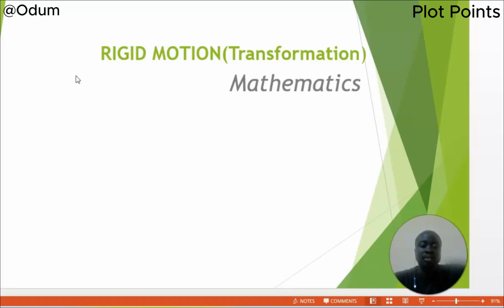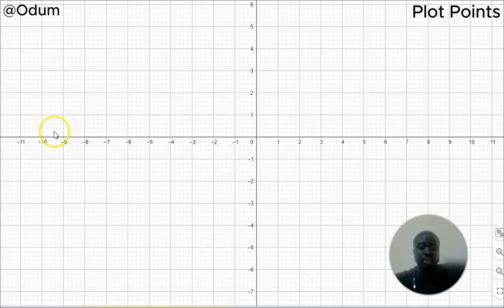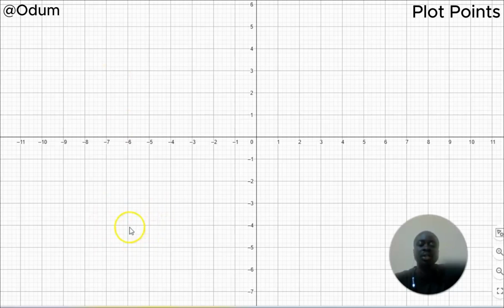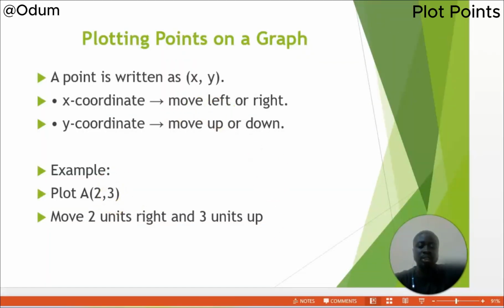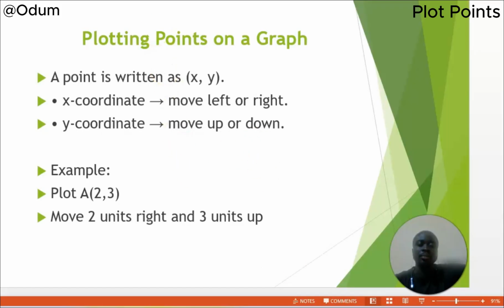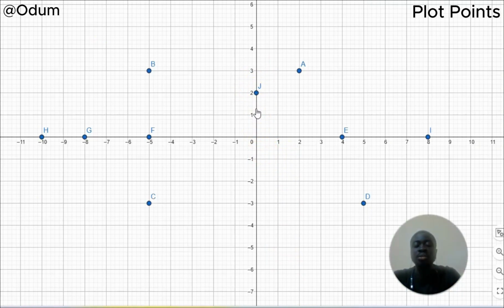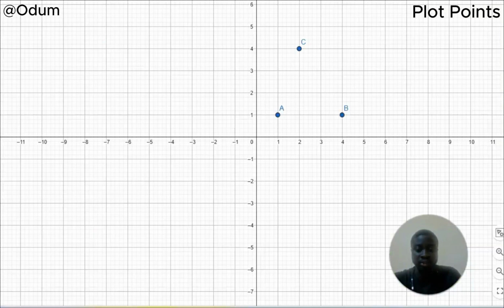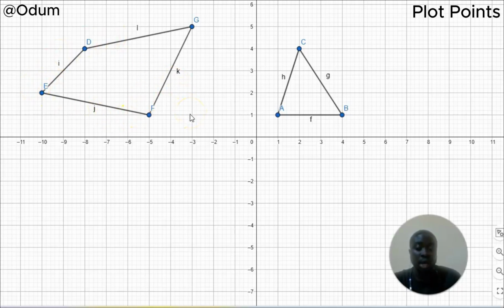Coordinate Geometry for Beginners | How to Plot Points Correctly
Welcome to my mathematics lesson on Plotting Points on a Graph - the first lesson in our Rigid Motion(Transformation) series
In this video, you will learn:
# What coordinates are
# How to read ordered pairs (x, y)
How to plot points on a Cartesian plane
# How to join plotted points to form shapes like triangle